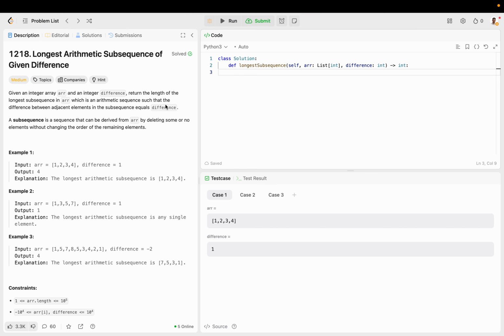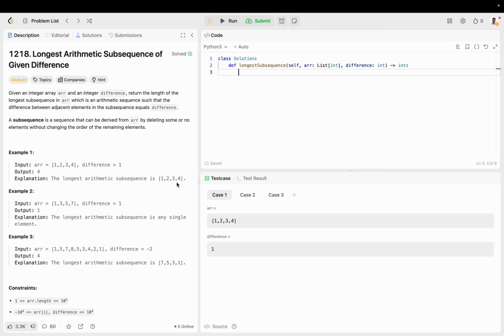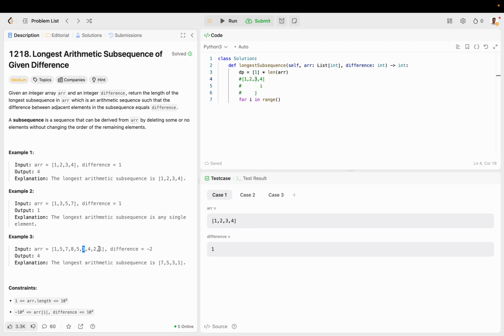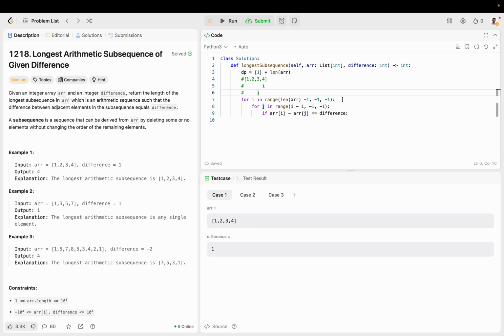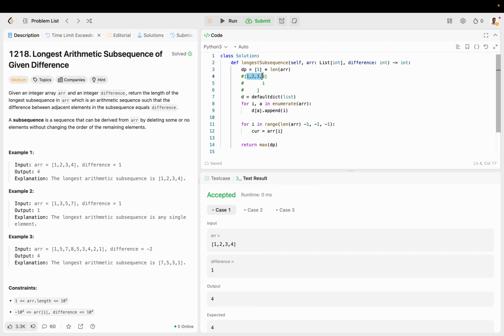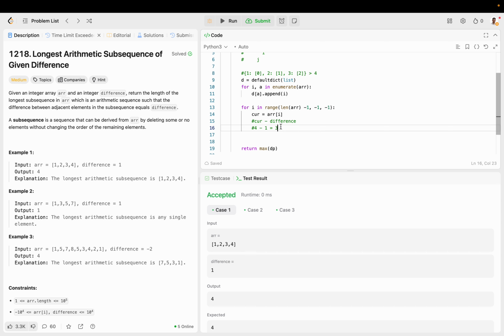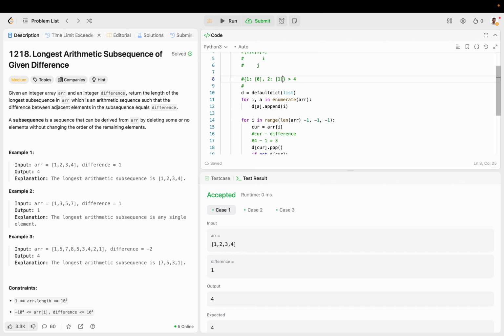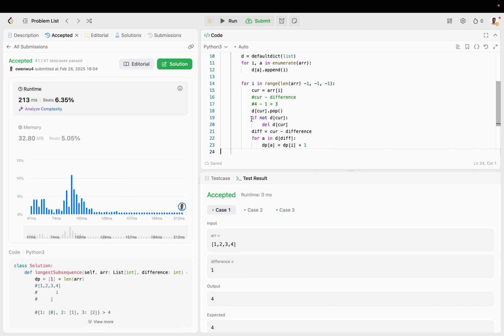Longest Arithmetic Subsequence Of Given Difference